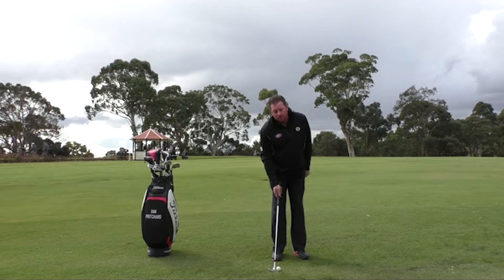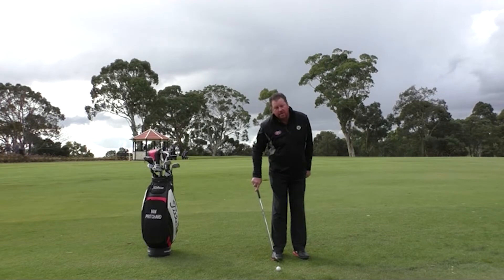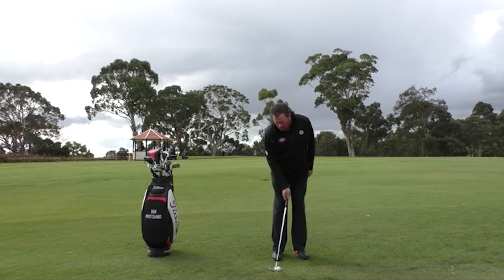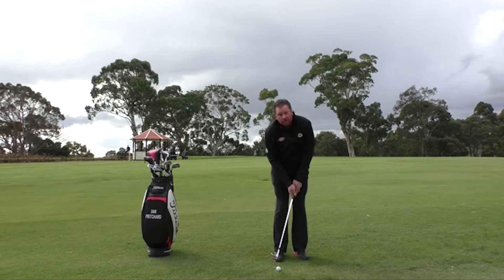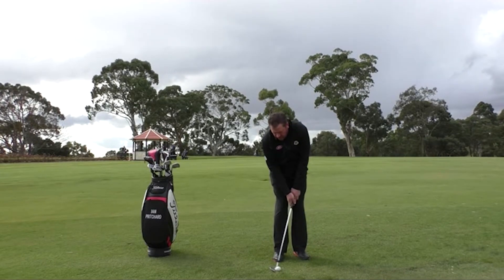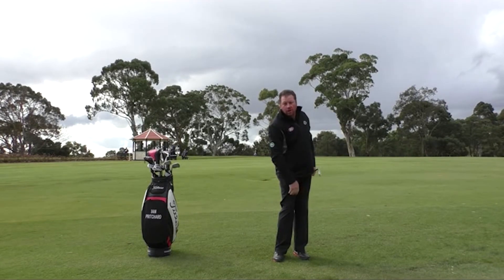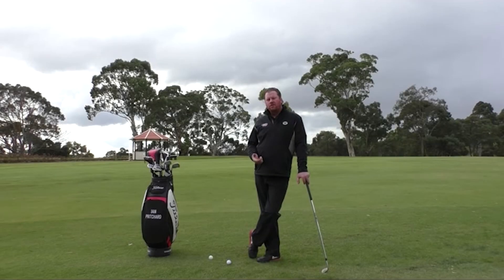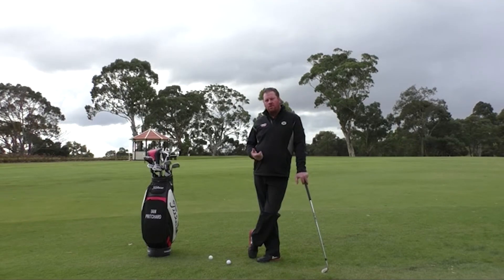Quick Fix with Ian Pritchard | Wet Conditions | On Course Golf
Playing in wet conditions can be challenging for many people. Here is a tip for you to help you crisply hit those chip shots of muddy lies.